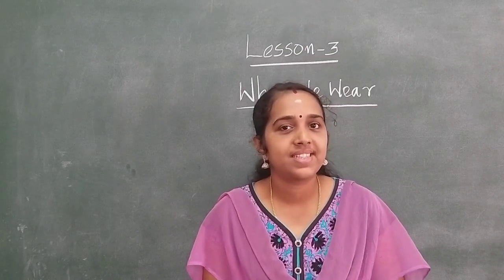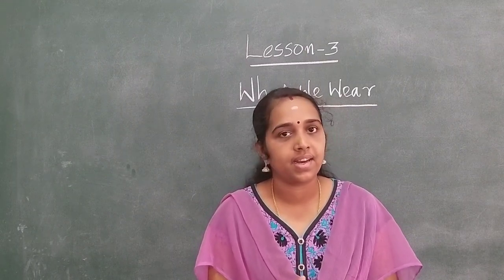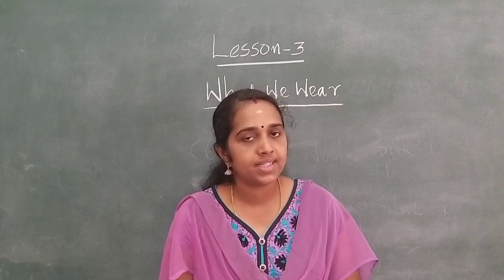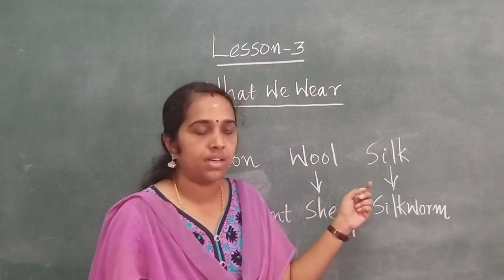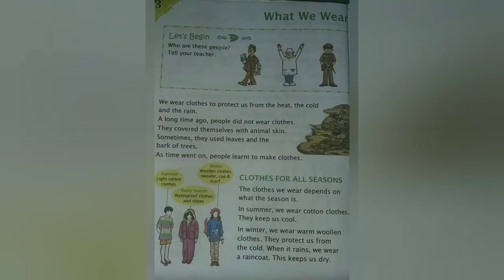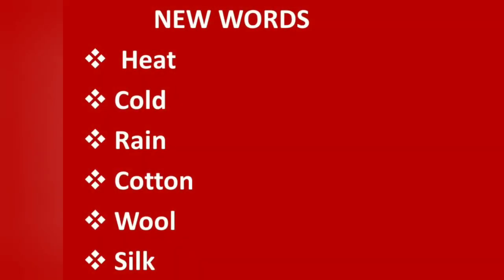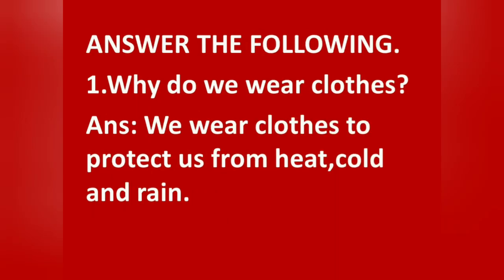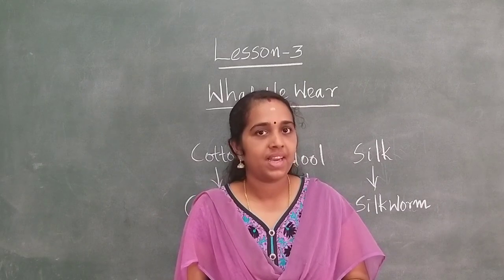Class 2 Evs Lekha Miss lesson 3 Part 7